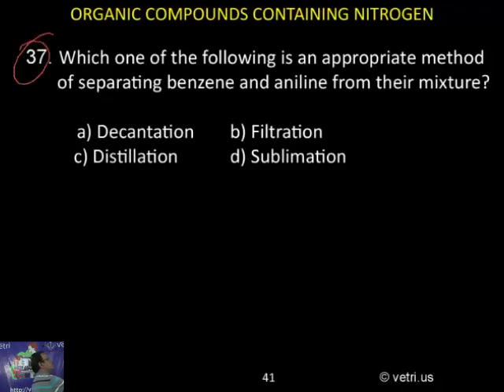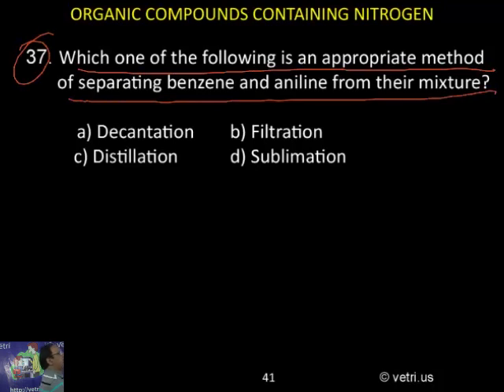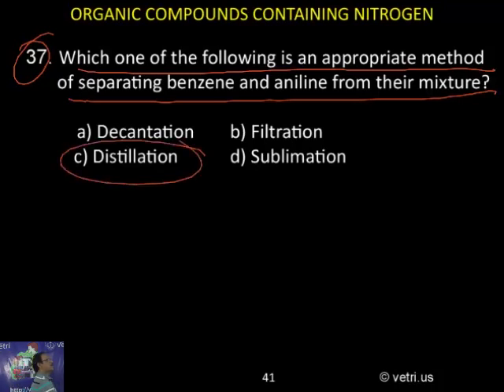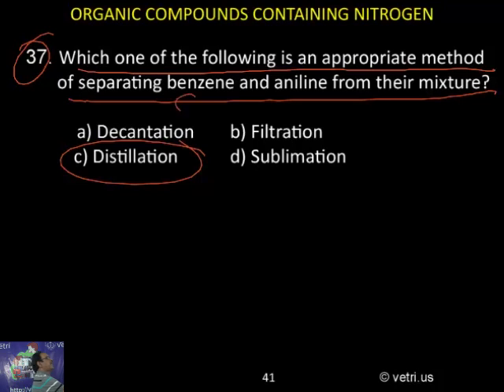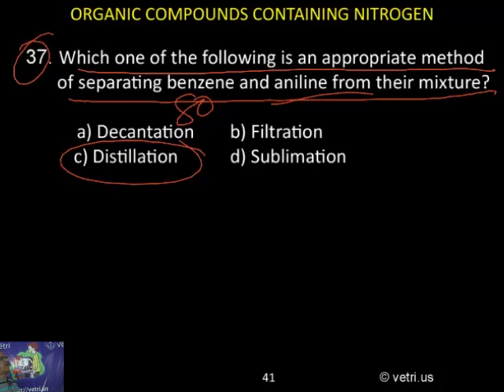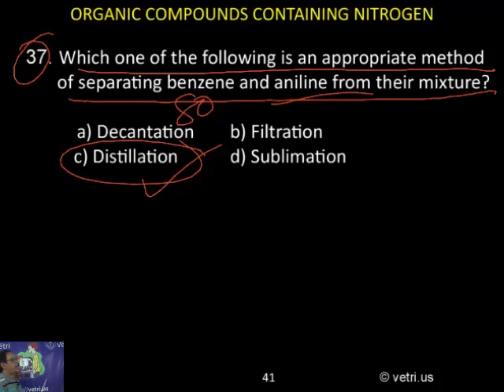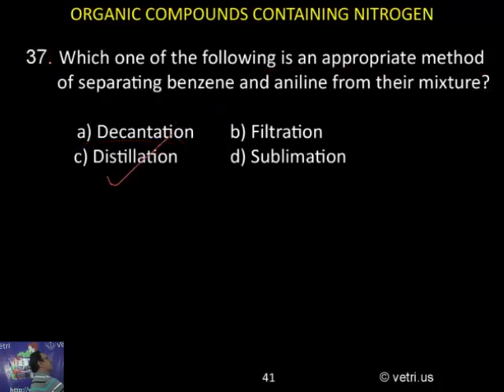Chemistry 2020 Test 26 Question 1 37